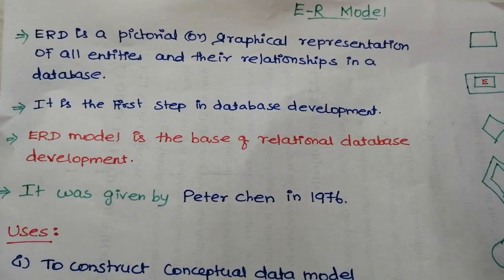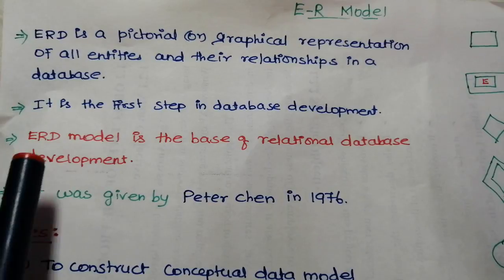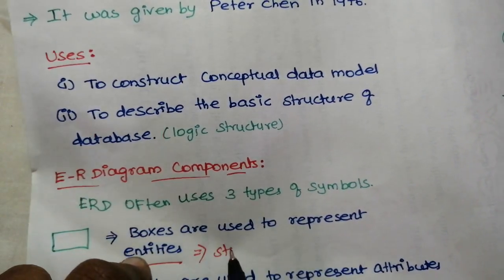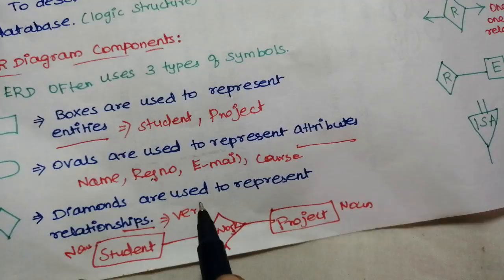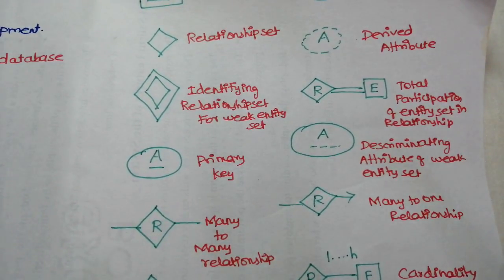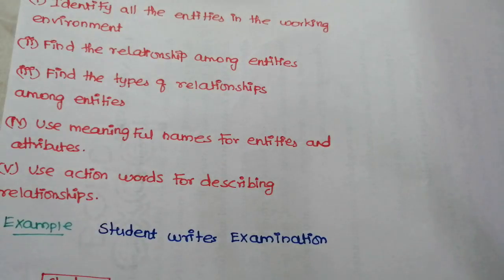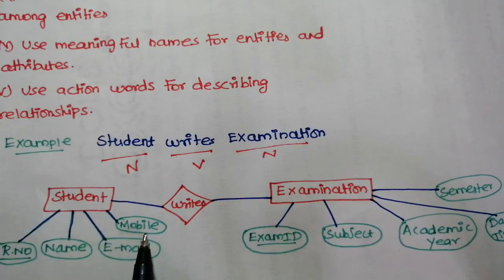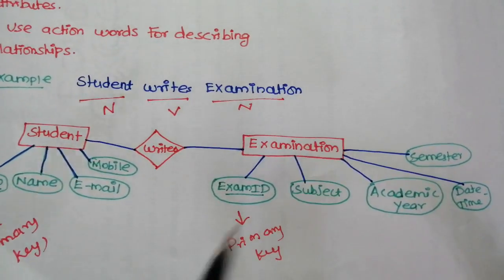PG TRB CS 2019|| Unit 7 || Business Computing|| Entity Relationship Diagram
In this you will learn about ER diagram